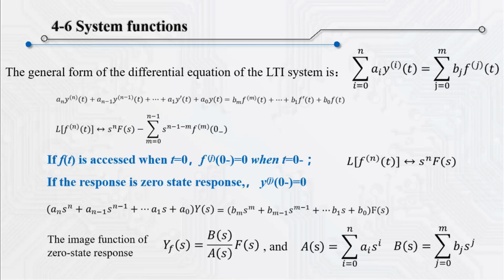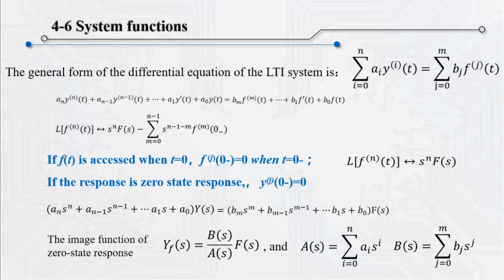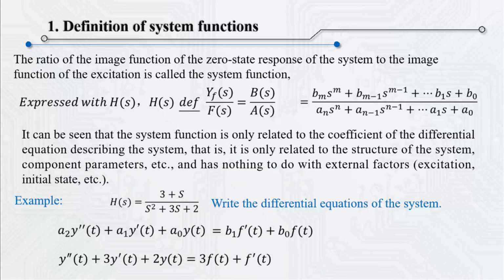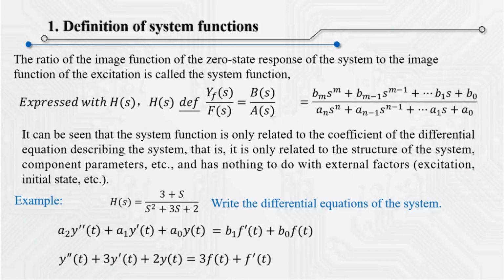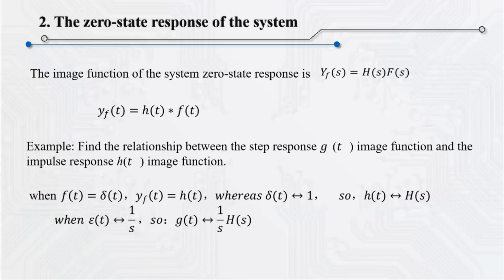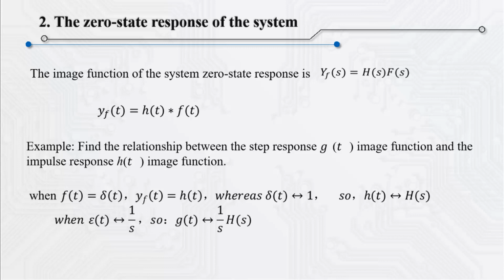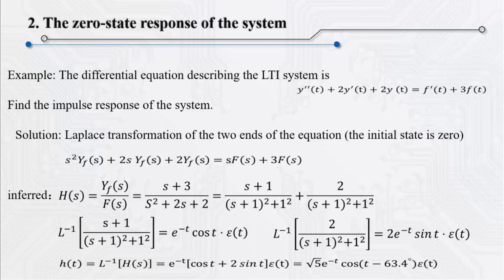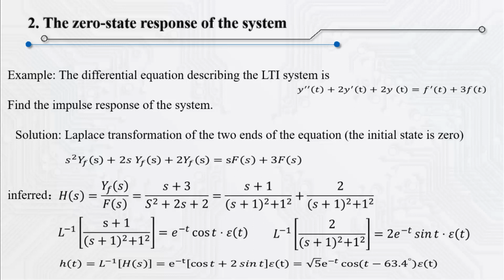4-6 System function